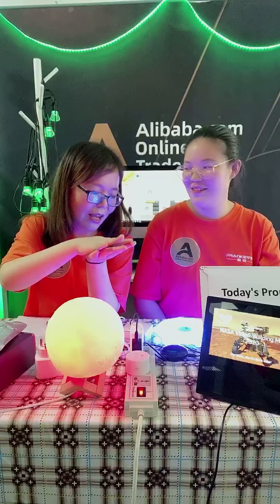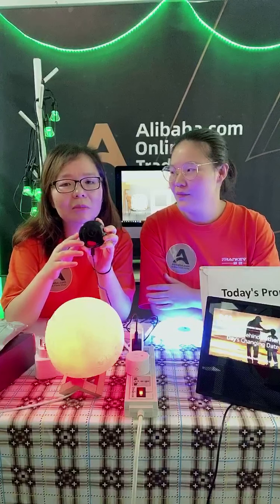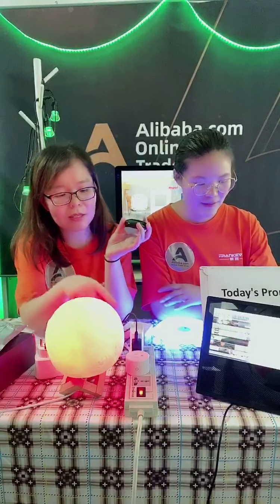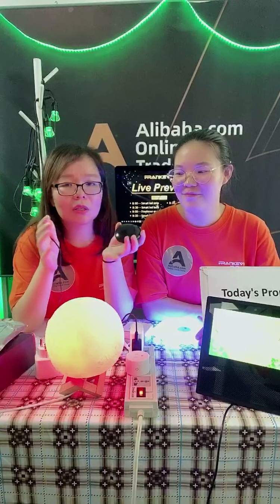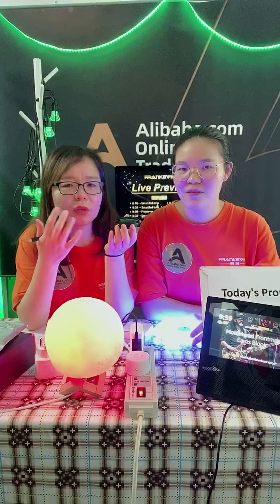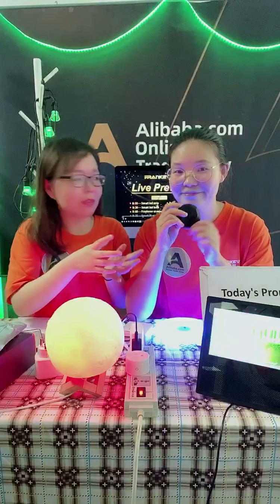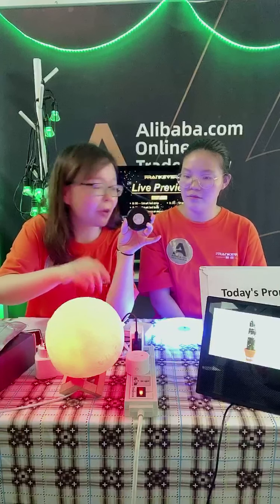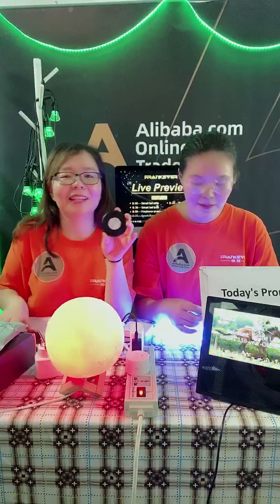WiFi IR remote control with temperature and humidity sensor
New products coming:

Smart IR universal remote control with temperature and humdity sensor inside:  which could set condition with other IR device and also other smart items, to realize smart home system.

Welcome your any enquirys!!!